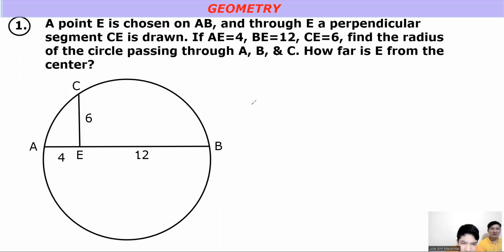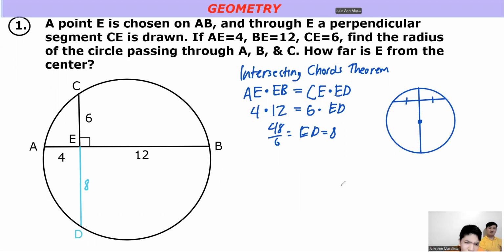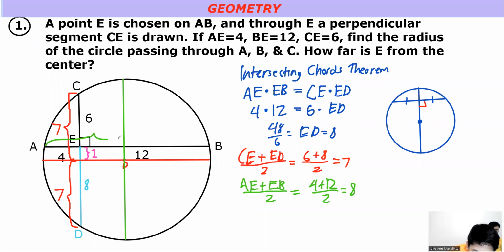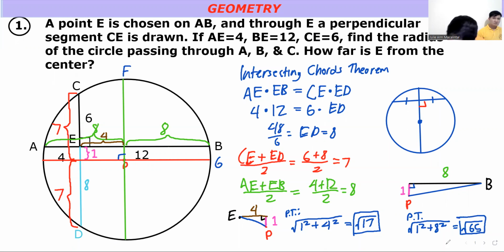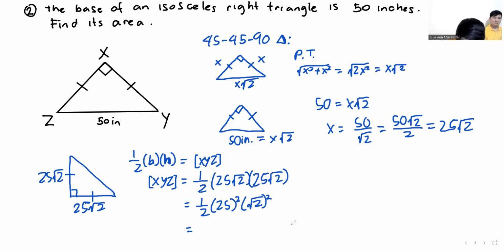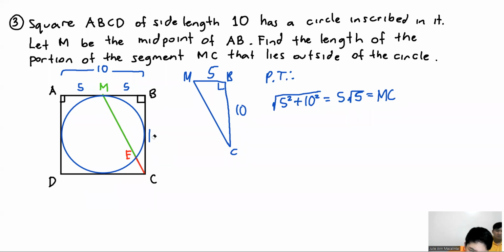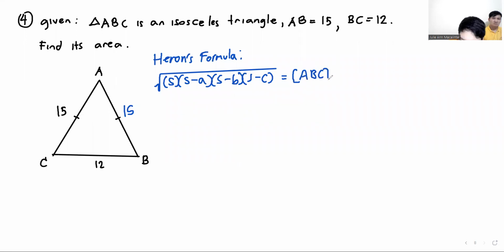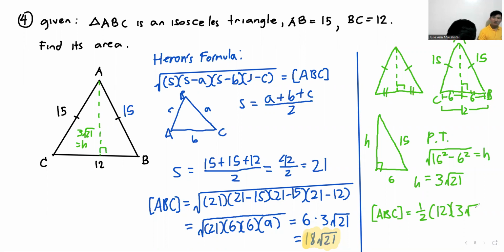GEOMETRY: 4 Beautiful Problems solved by Joshua Thomas Macalintal Soliman